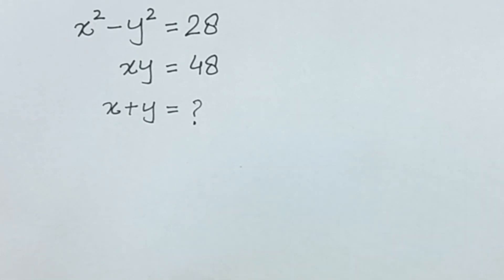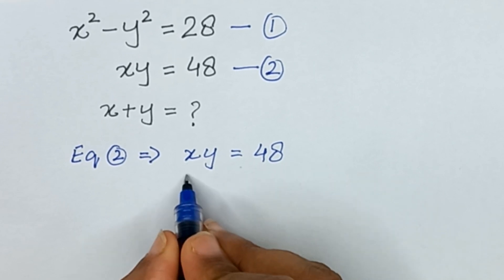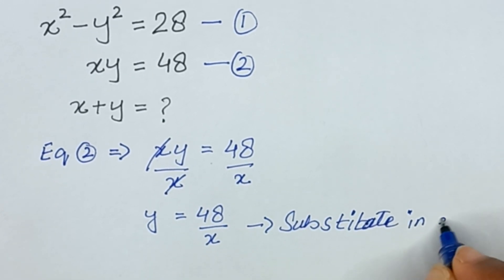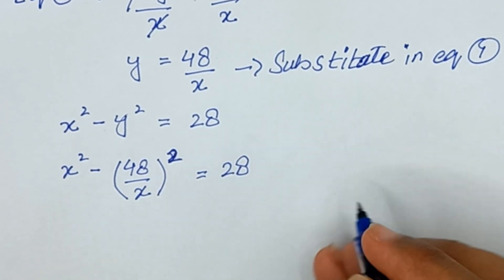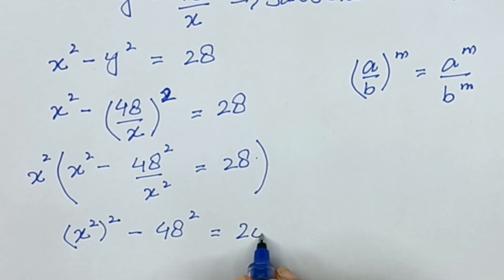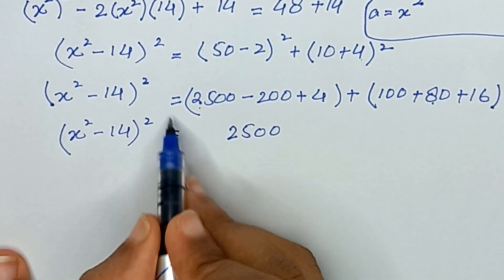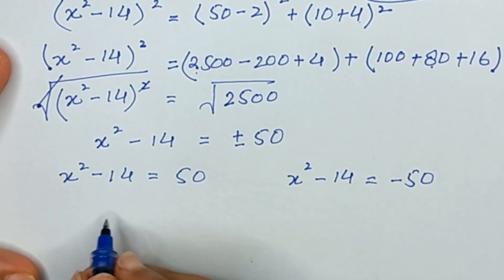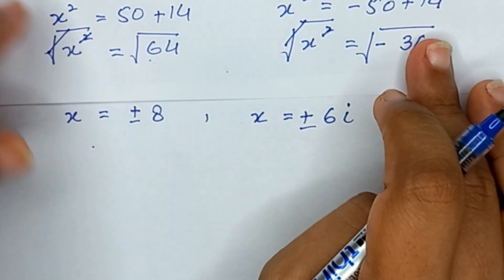A Nice Math Olympiad Algebra Problem || Find x+y=?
Hello friends! Hope so you all are fine.  Today I am going to solve an algebra problem.  I hope you will like my video.